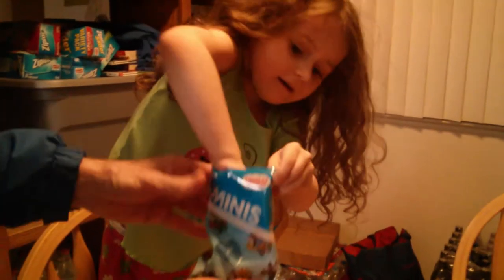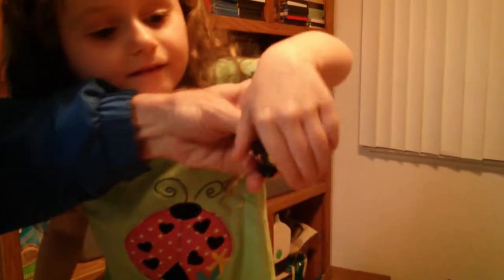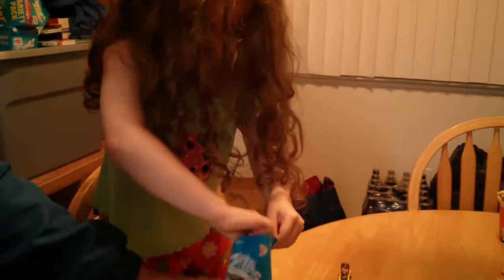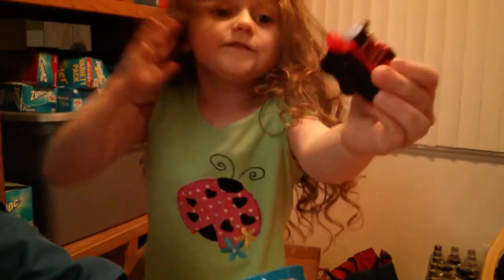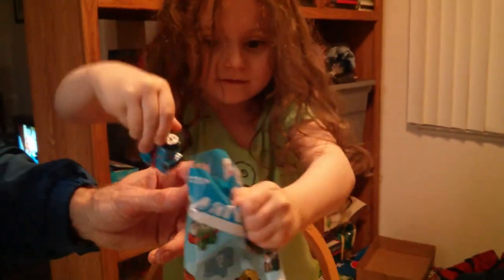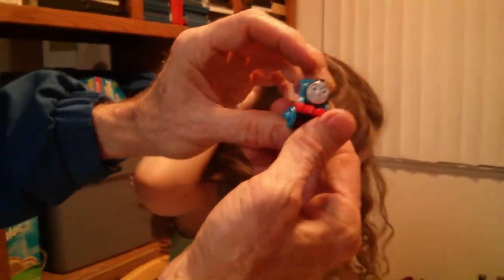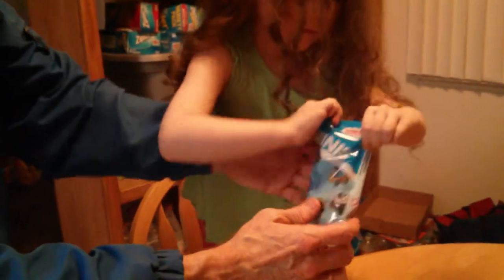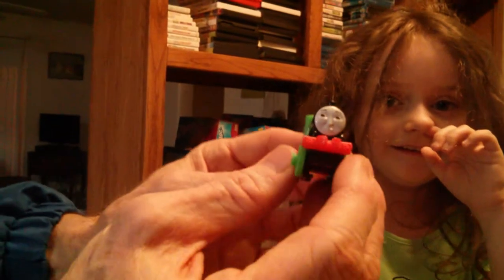Kiana Opening Thomas & Friends Minis Blind Bags!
Spooky Salty, Metallic James, Classic Thomas & Henry